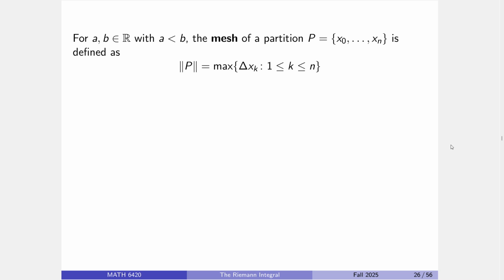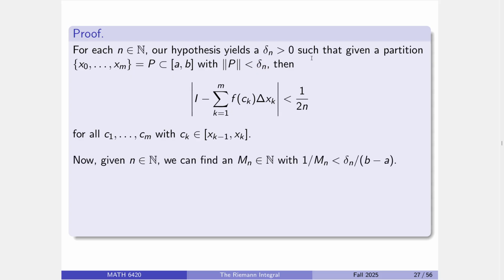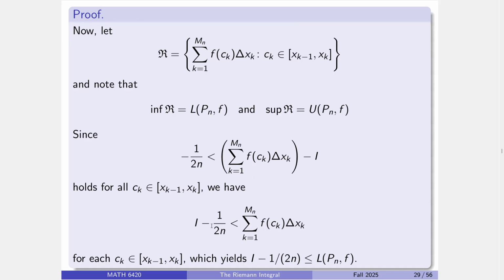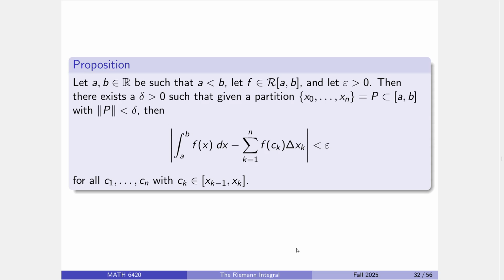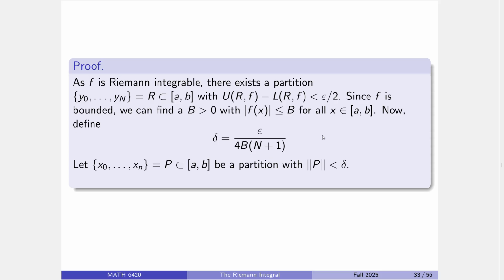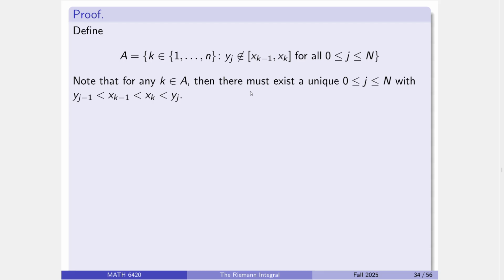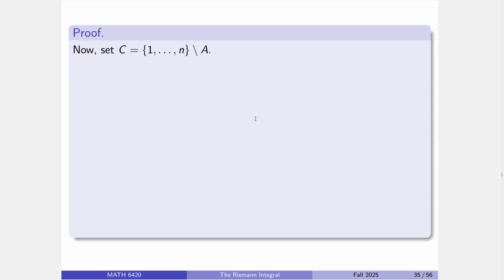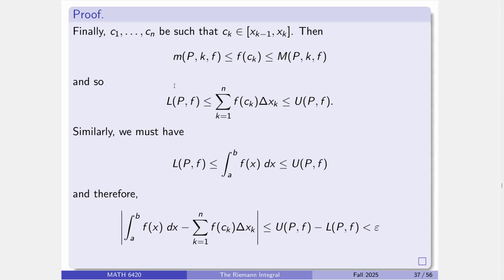MATH 6420 - The Riemann Integral - Part 3